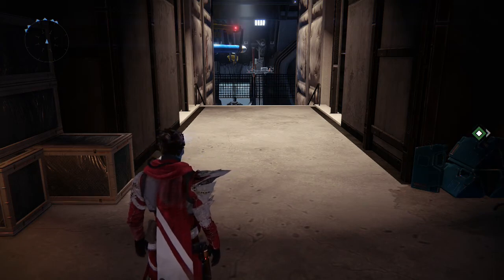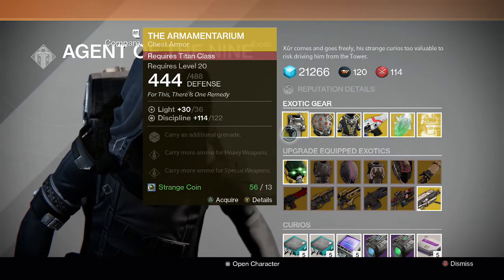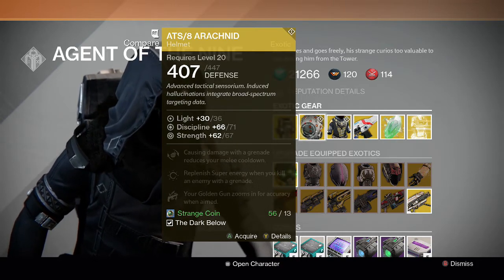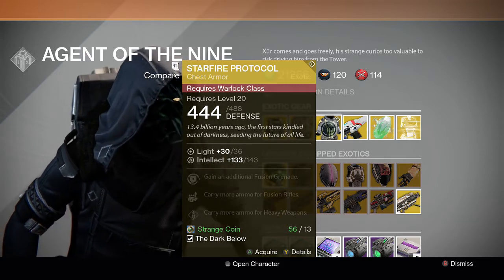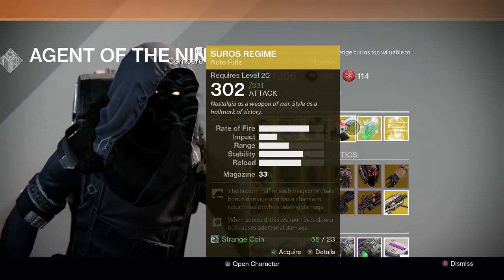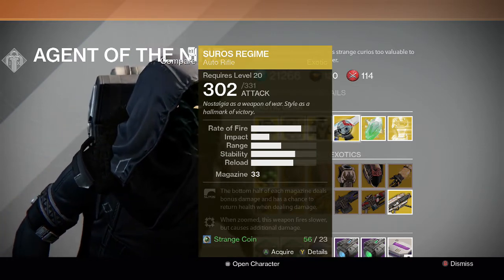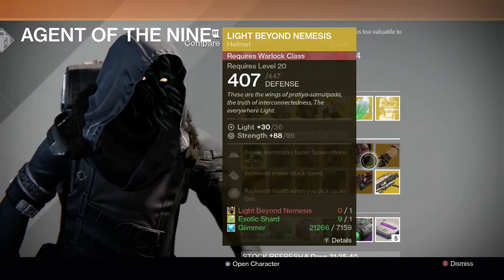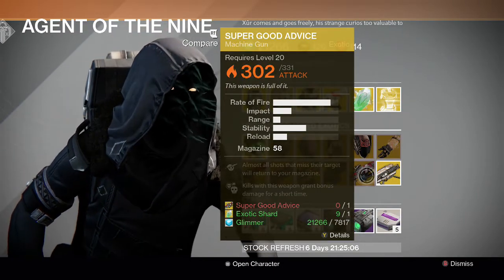Destiny - Xur Week 31 Recommendations - Suros Regime